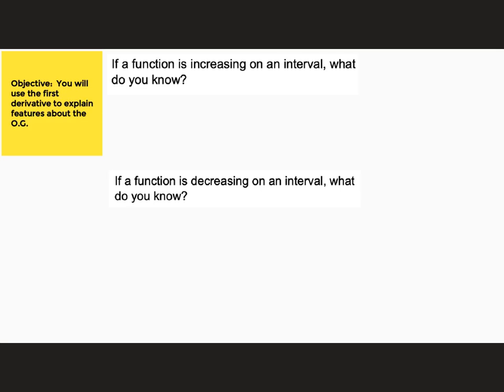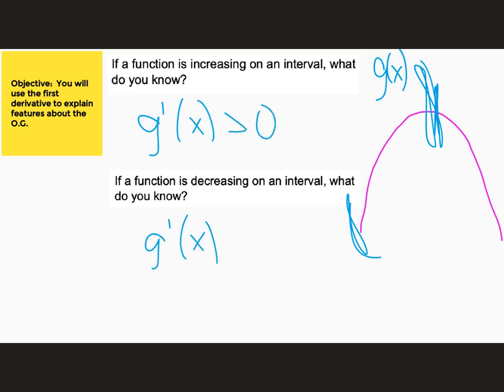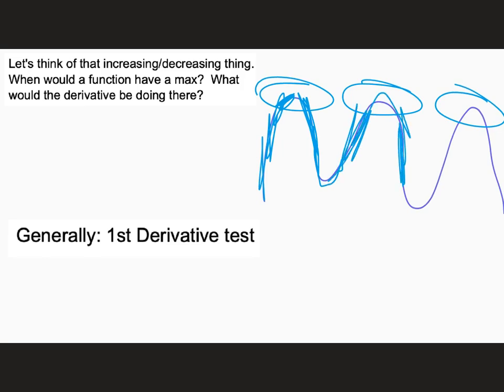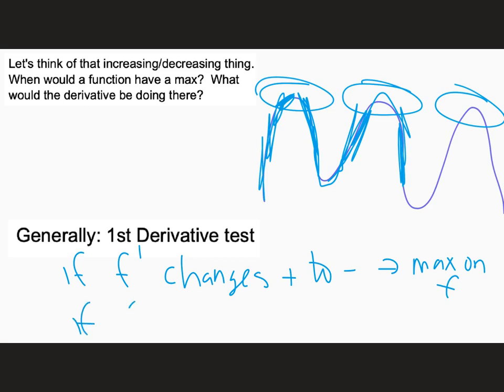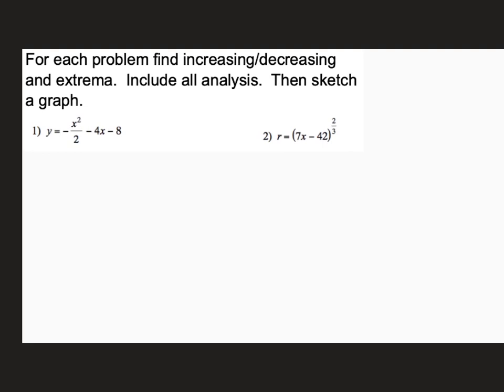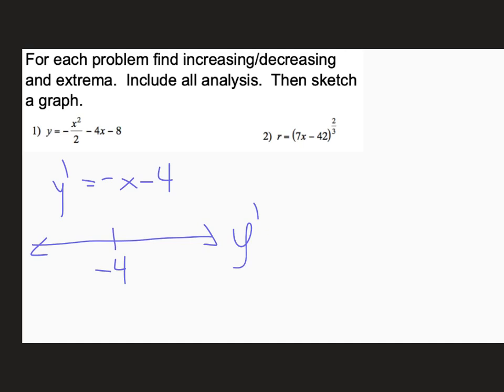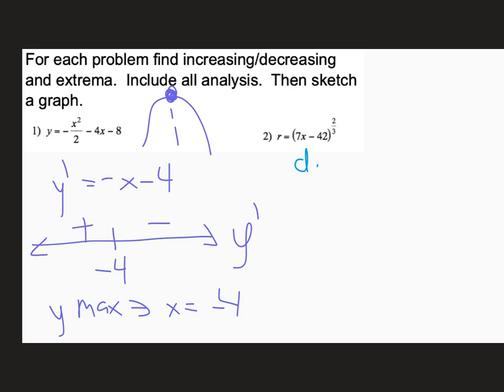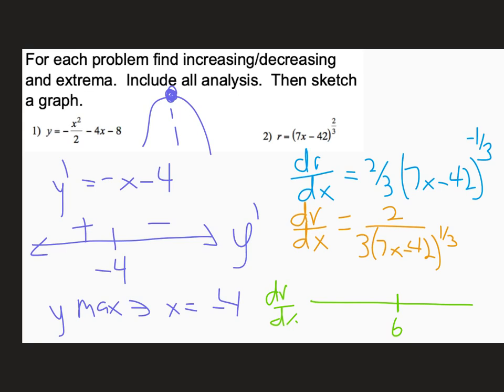Bc week 4b first derivative test